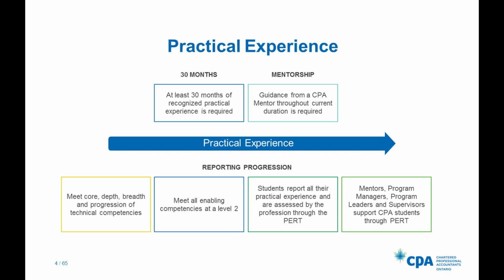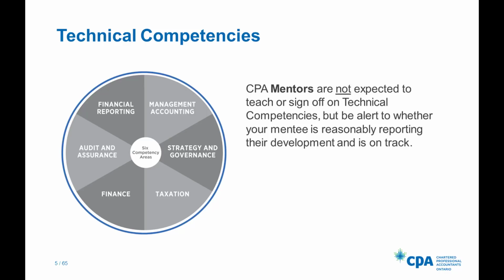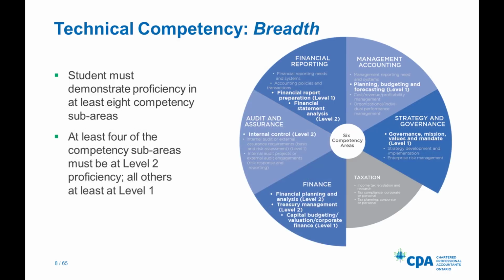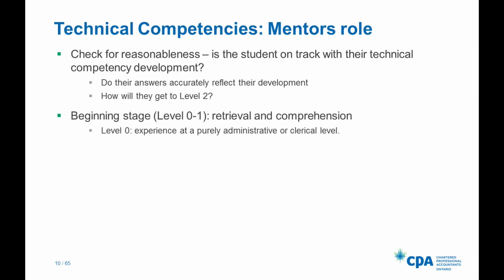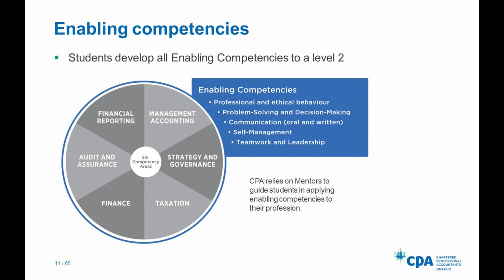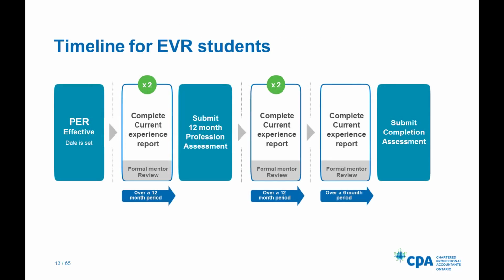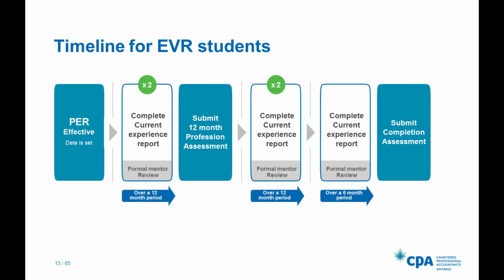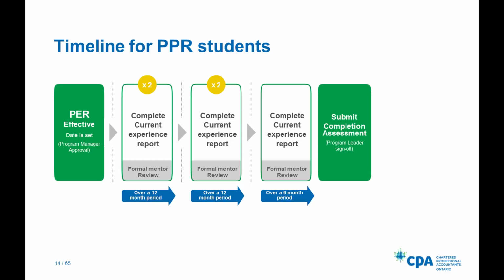1. Practical Experience Overview for Mentors | CPA Ontario Mentorship Program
This video will provide an overview of the CPA Certification Program, the Practical Experience Requirements and a CPA Mentor’s role in supporting CPA students.